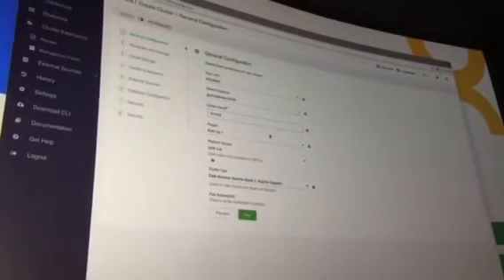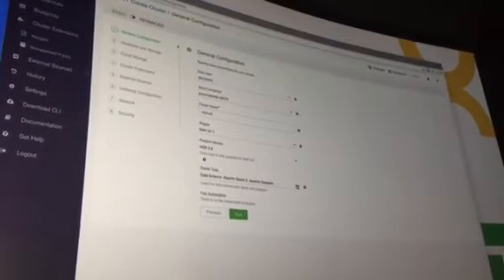Running Hortonworks HDP on Google Cloud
Christopher Crosbie, Partner Engineer, Google Cloud

Jon Dybik, Principal Product Manager, Hortonworks

Siddharth Seth,  Principal Software Engineer, Hortonworks

25 July, 2018